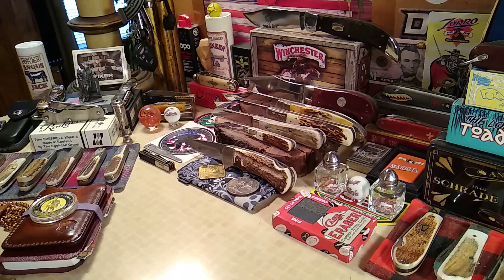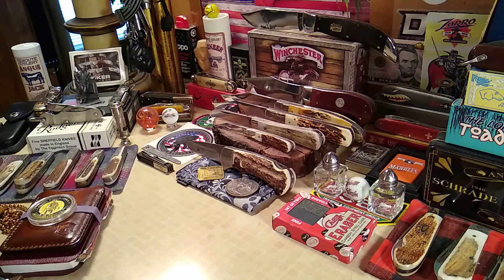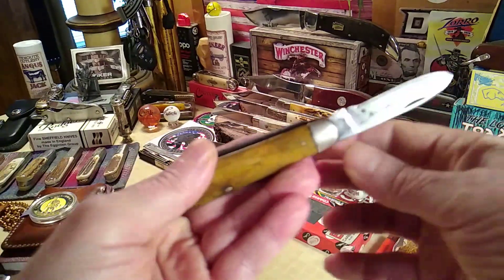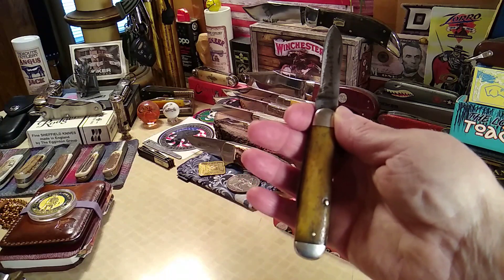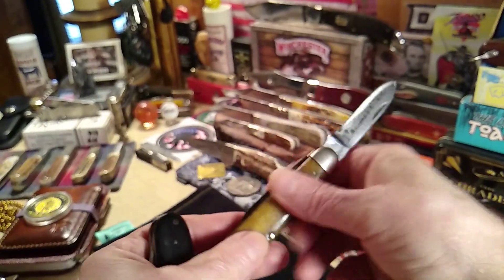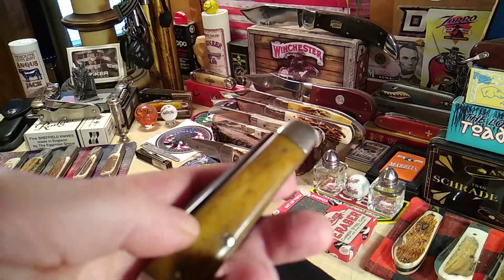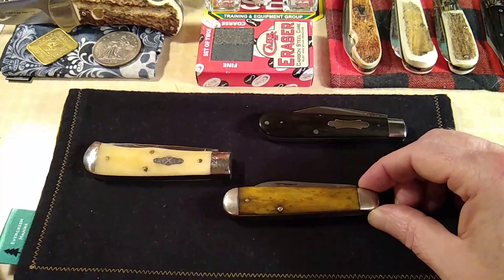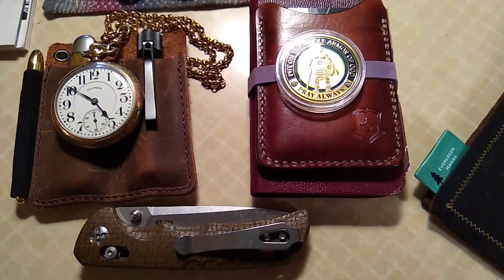1932-55 Queen Teardrop Jack (Smooth Antique Bone)